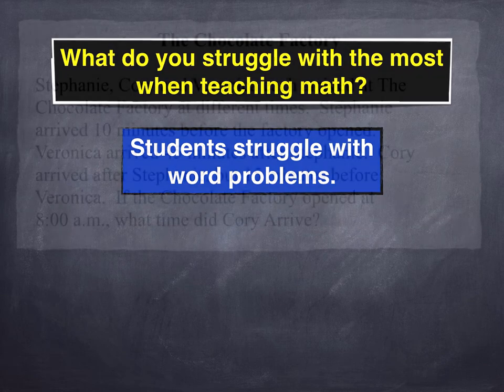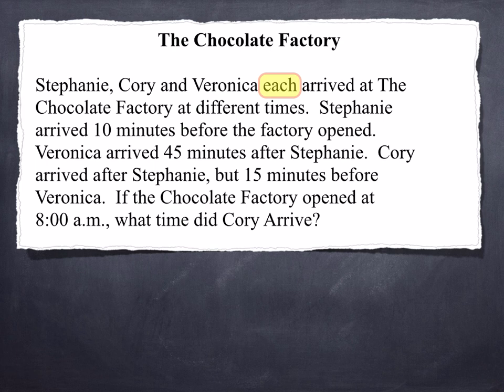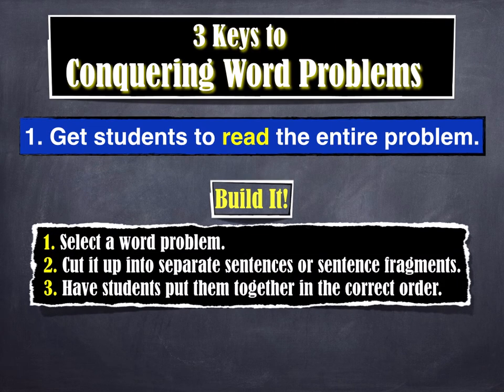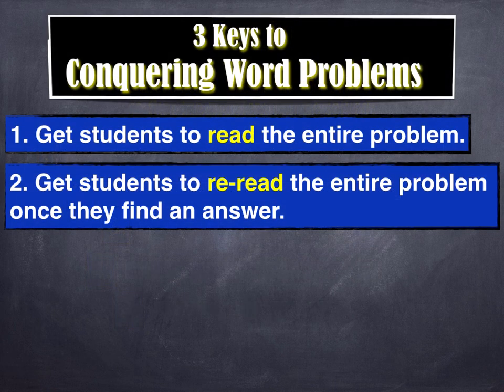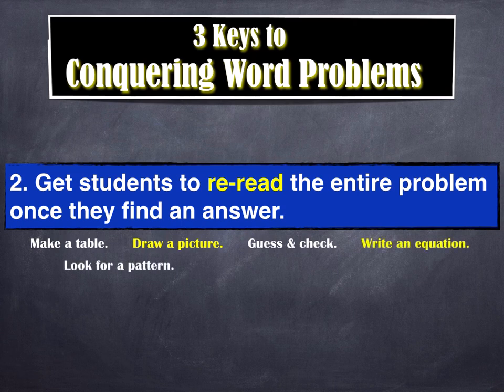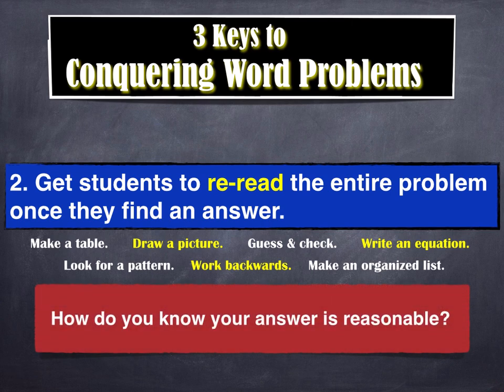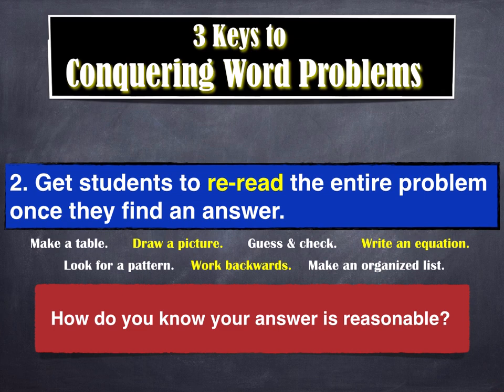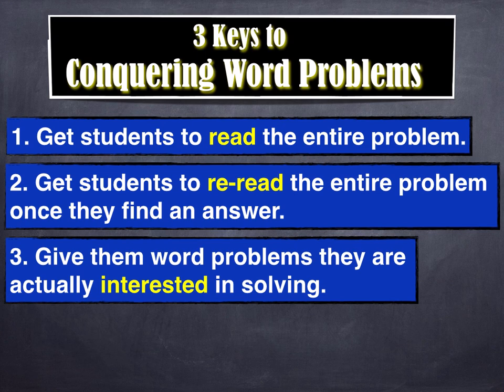Hip Hop Math Lesson